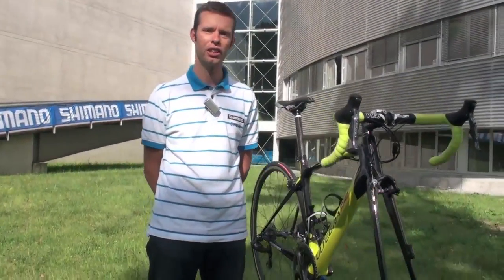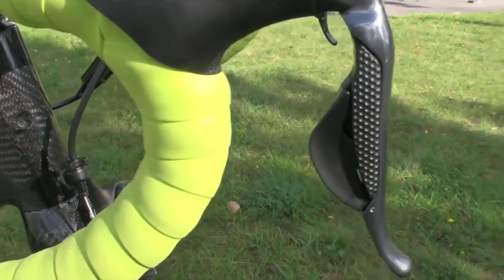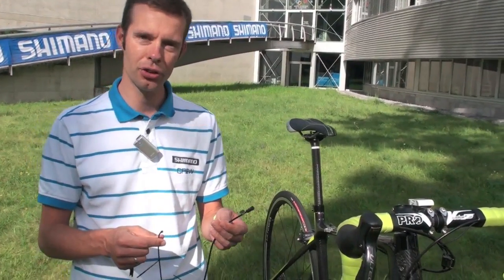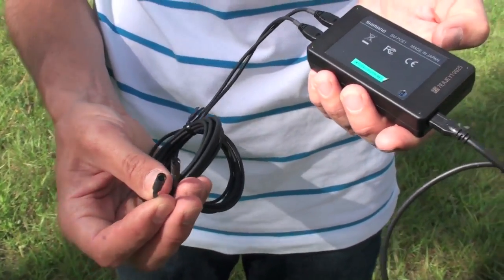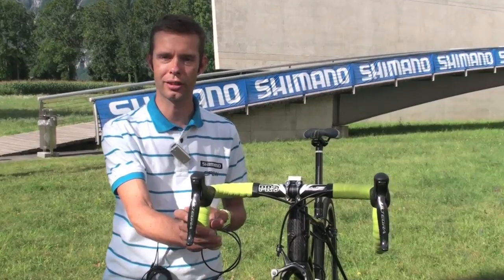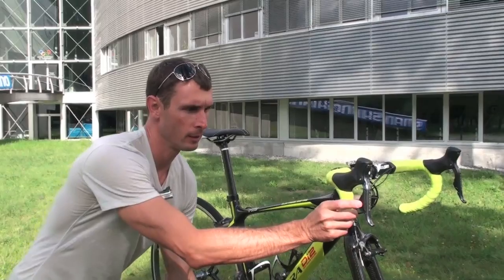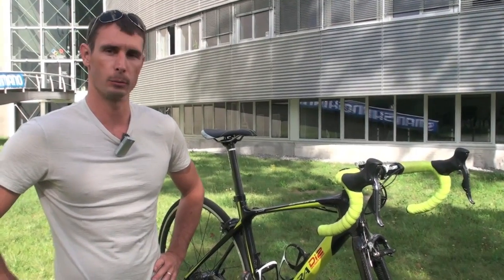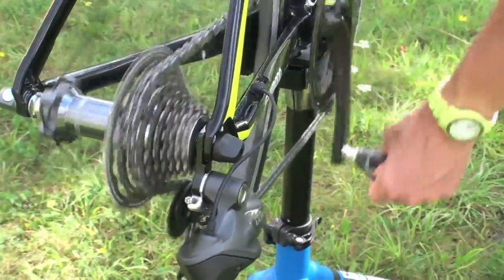Shimano Ultegra Di2 Tech.mov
Shimano Ultegra Di2 brings electronic shifting to the masses. Coming in at roughly half the price of the Dura-Ace version, it takes the technology and improves upon it with a lighter, easier wiring system and provides all the performance in a package that only weighs about 250g more. For the full story, check out